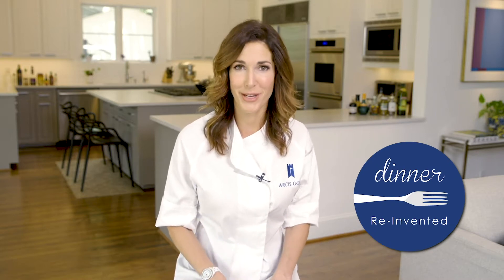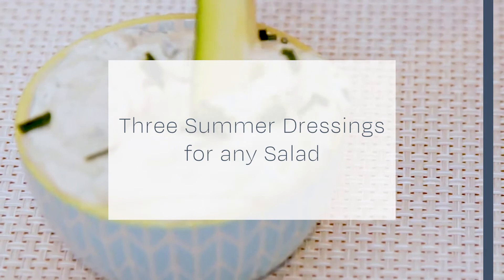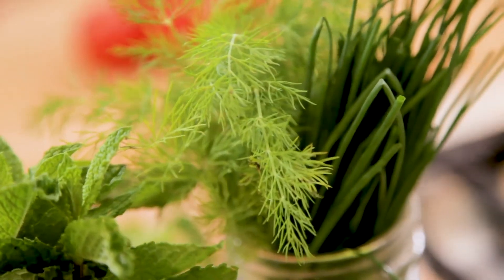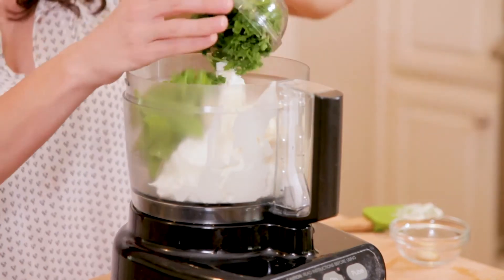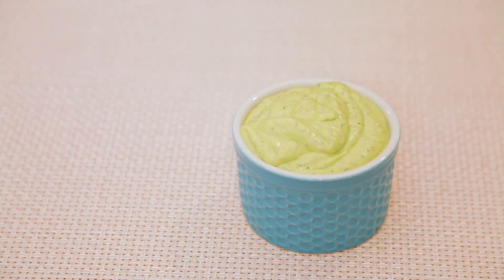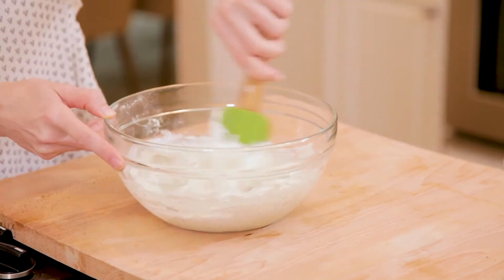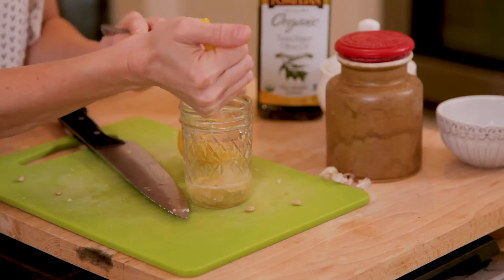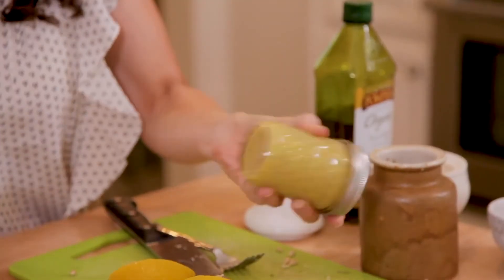Three Summer Dressings for Any Salad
Enhance your summer salads with three tasty summer dressings that will elevate any salad or appetizer instantly. Classic Ranch, Green Goddess, and Lemony Vinaigrette are more vibrant with fresh herbs, it’s easy to eat your greens when you add a dollop.